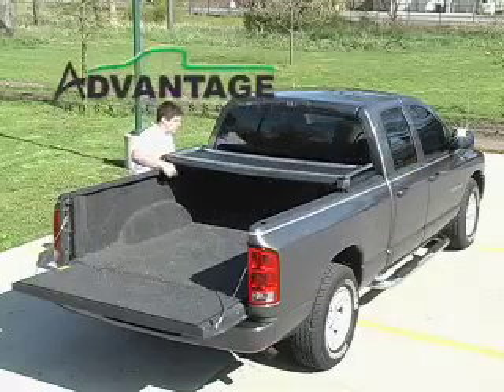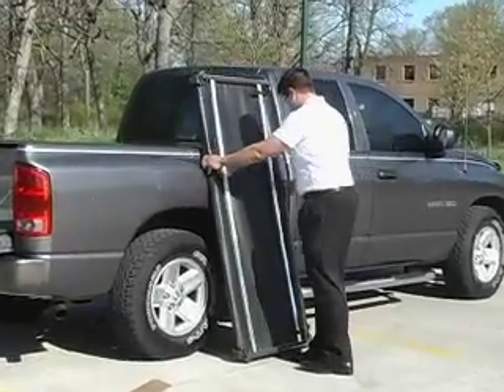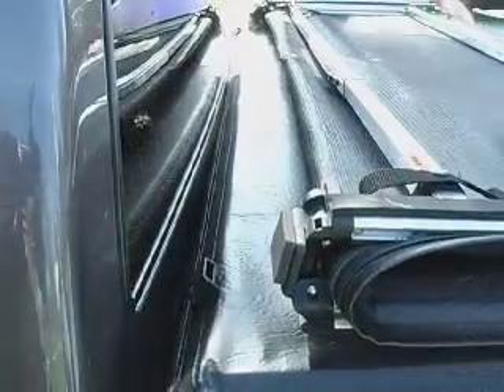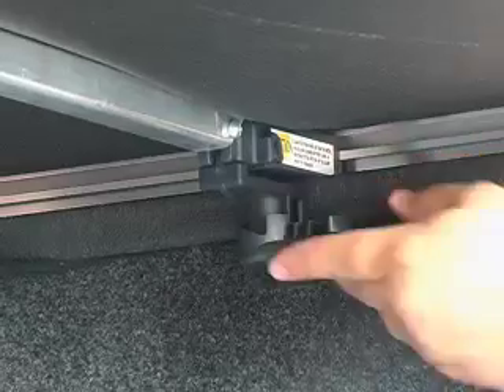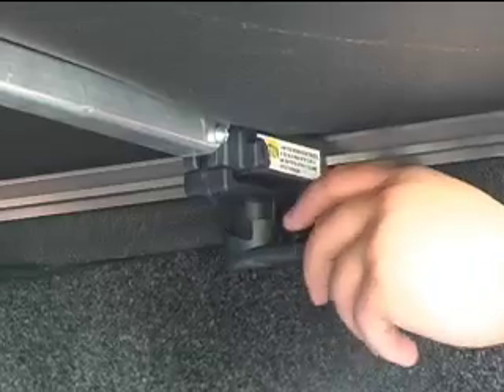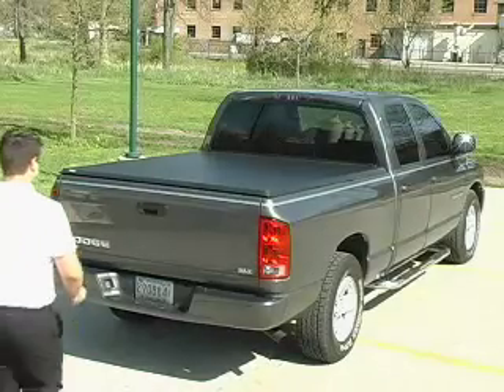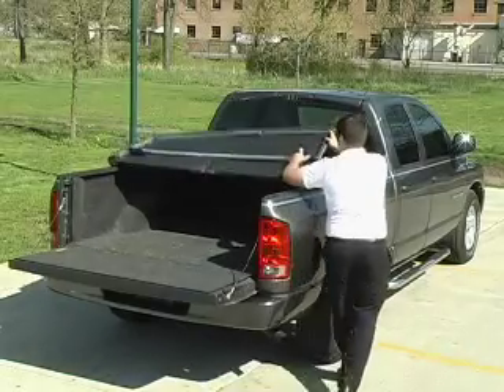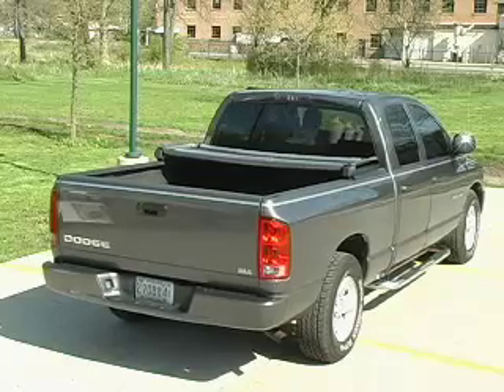Advantage Truck Accessories Folding Tonneau Cover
Advantage Truck Accessories' folding Tonneau Cover enhances the usefulness, beauty and fuel efficiency of your pickup truck.